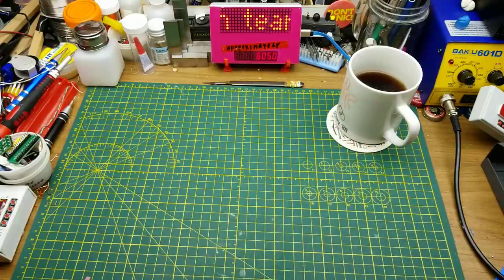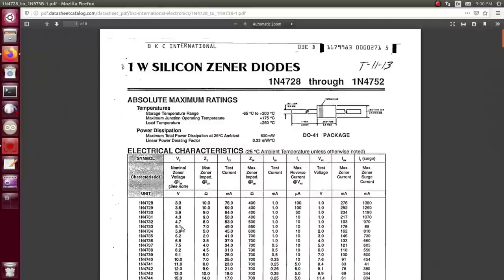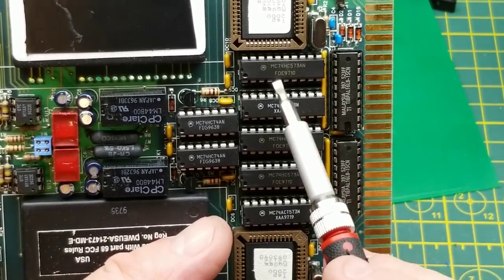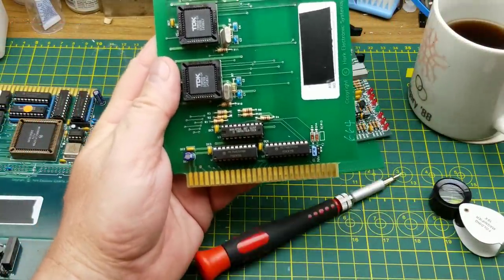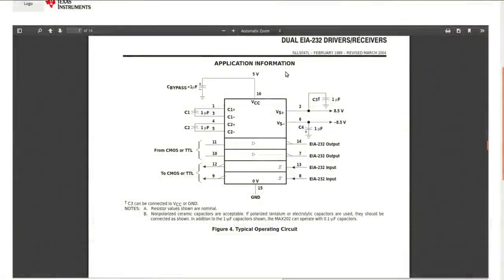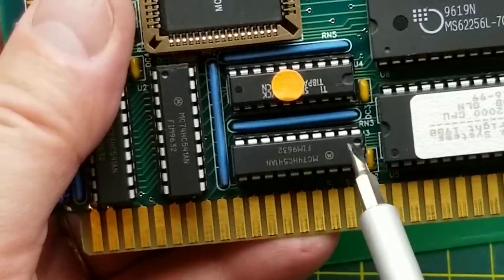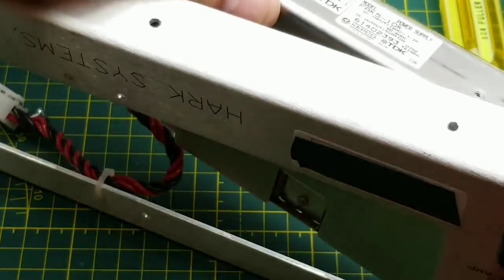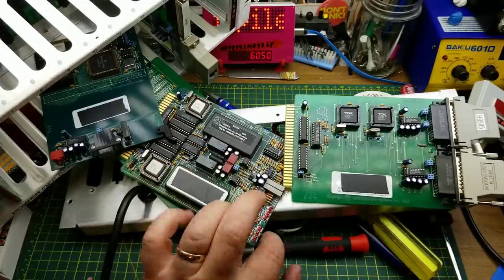paging modem bank teardown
I spotted this mid '90s era modem bank shelf sitting on the scrap pile so I decided to take a look inside before it headed to the recycling shredder.

This is a Hark systems TAP2000 Alphanumeric Paging Concentrator that is intended to be used with paging systems. Fully loaded it could handle up to 24 phone lines and some additional serial interfaces, then push all that information off to a paging system to be transmitted to the pocket pagers in the pockets of *really important people*

And they even still have a page dedicated to this model (complete with a user manual!)